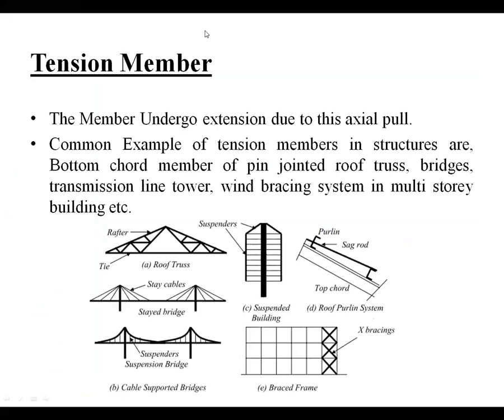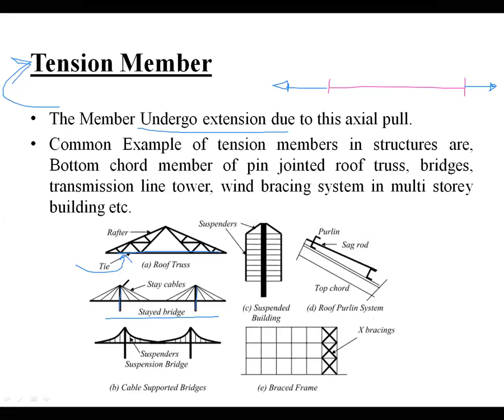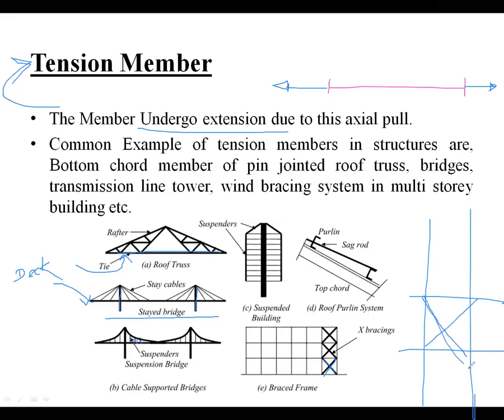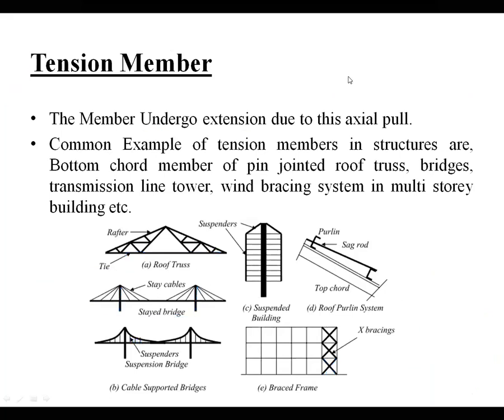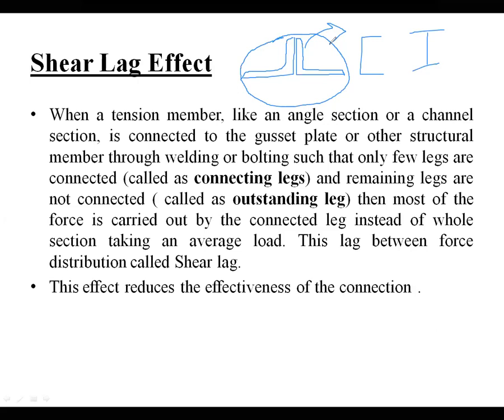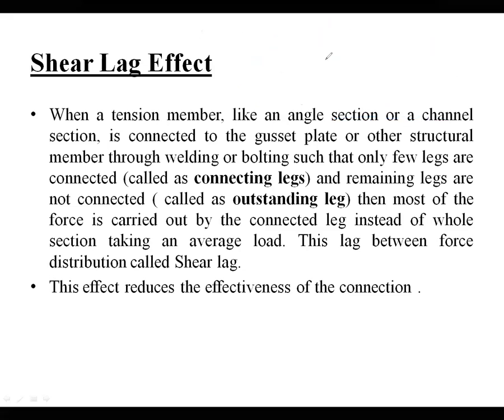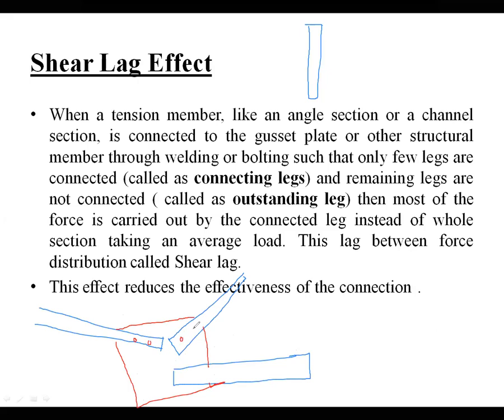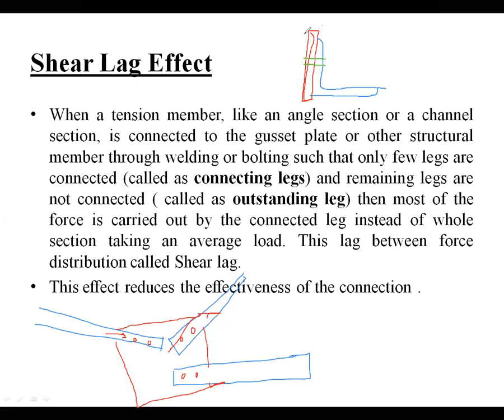SD I Tension Member By Prof. Kakade V.D. Lect. 1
The actual design of steel structure is done on the basis of classification of tension, compression and bending member. while designing the tension member various terms are need to be understand so, in this lecture these concept explained in very simple language.